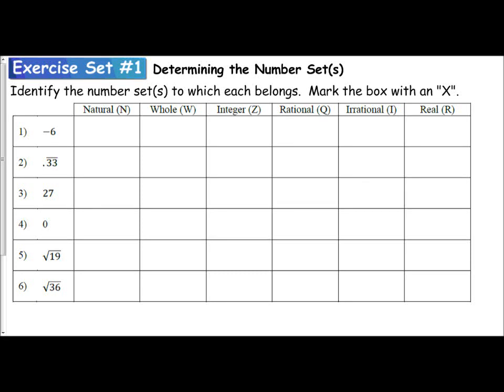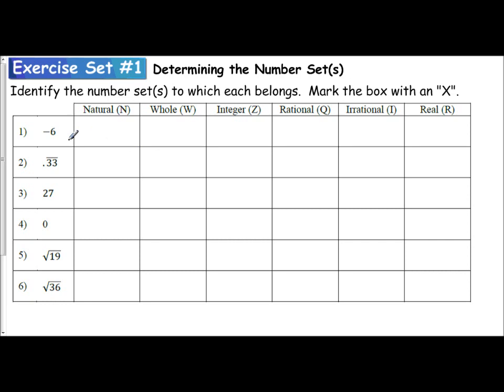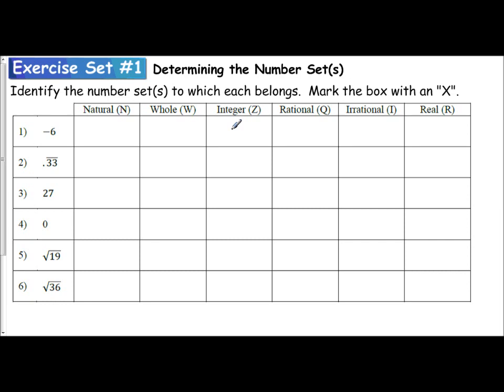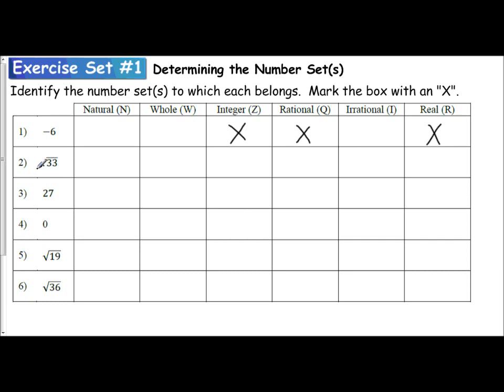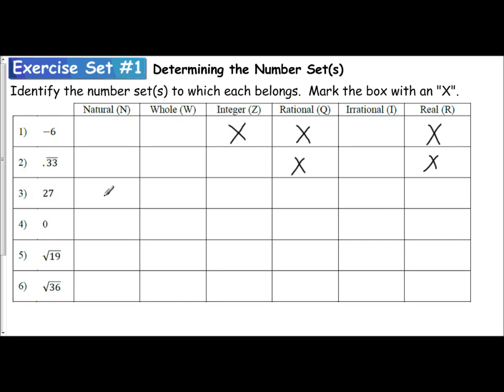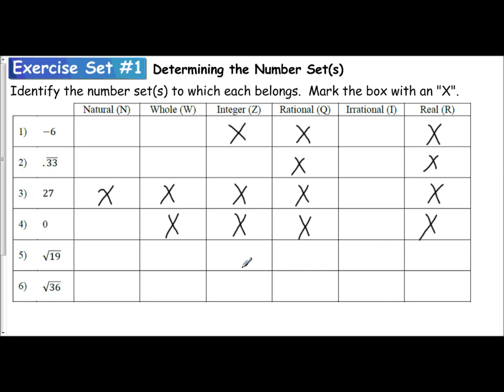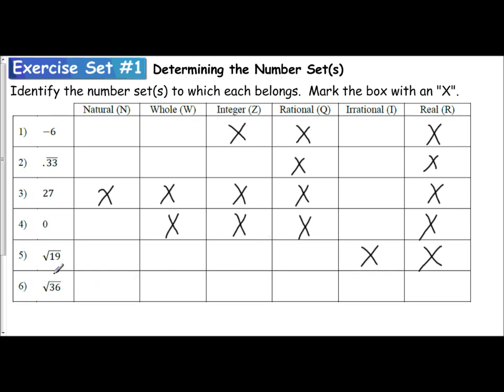Lesson 1.1 - Exercise Set #1 (Determining Number Sets)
The following video goes over some examples on how to identify the number sets to which a value belongs.